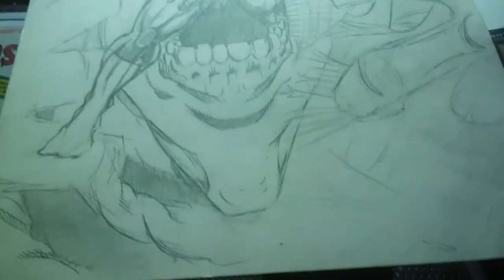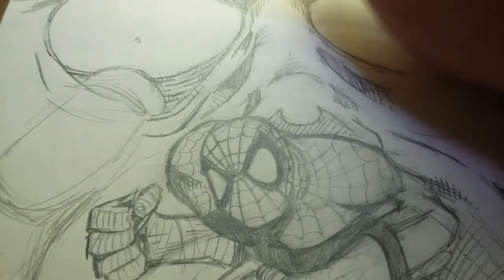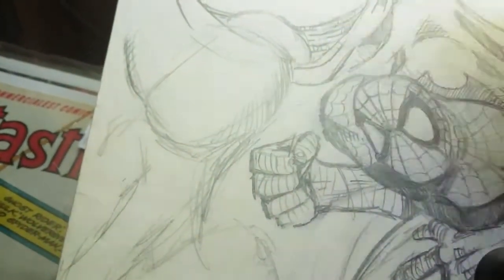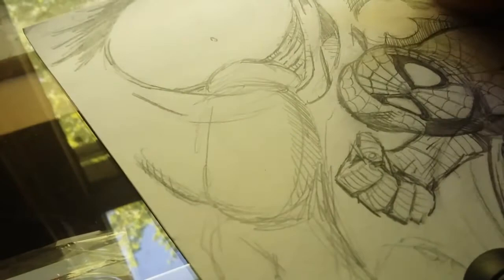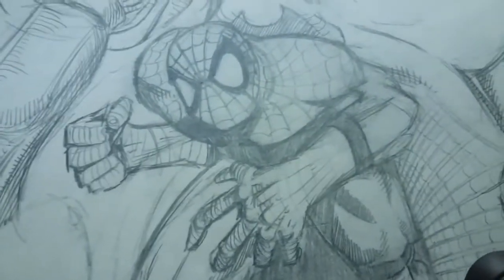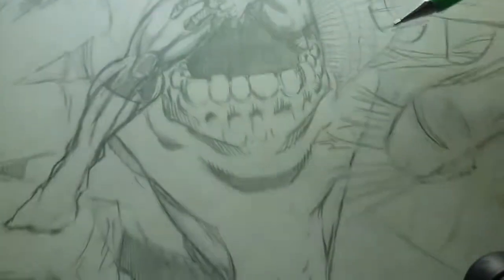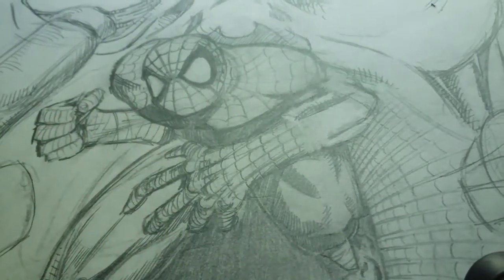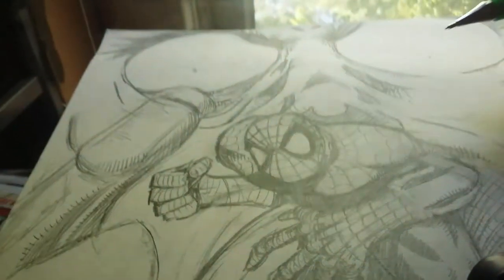100 Days of Making Comics: Day 14: Progress Update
100 Days of Making Comics: Day 14: Progress Update

This is my journey and ongoing attempt at being a comic artist. For 100 days, hopefully everyday, I will be drawing something for at least 30 minutes, and later that day uploading a video. This will probably be hit and miss with getting this done, but, if I don't try it won't happen either way.

- C.B Smallwood